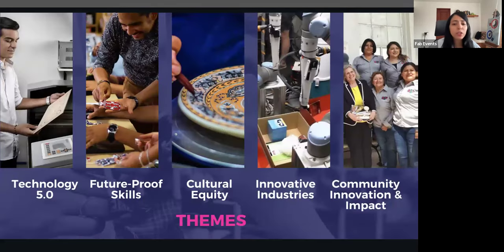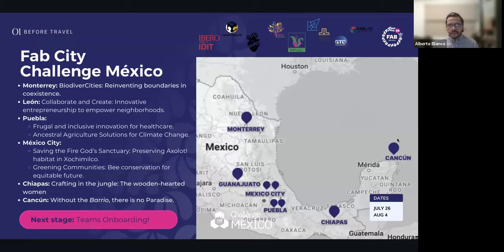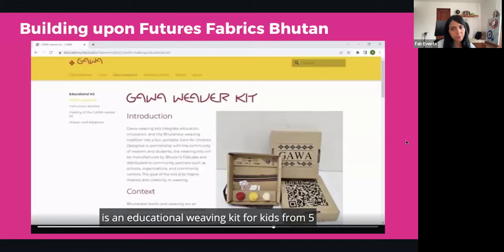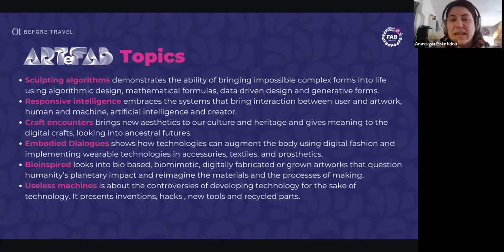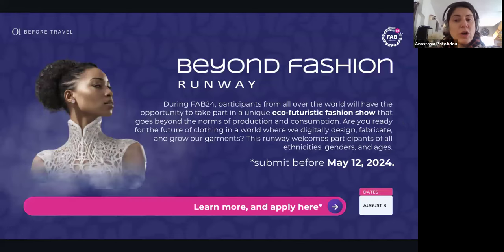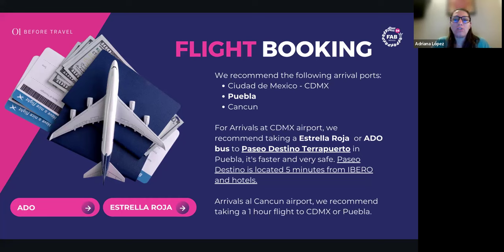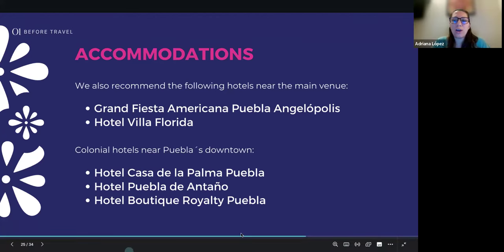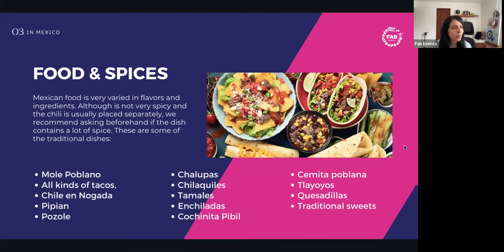FAB24 Info Session - The 20th Fab Lab Conference and Symposium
Welcome to our FAB24 Info Session! Check below for all links related to this session. In this video, we'll take you on a journey through what to expect at our upcoming event. Discover the immersive techno-social innovation conference, dynamic programs, engaging workshops, and inspiring activities awaiting you at FAB24. Learn how to get involved, explore exciting opportunities, and connect with like-minded innovators. Don't miss out on this chance to shape the future of technology and creativity. Join us as we delve into the details of FAB24 and get ready for an unforgettable experience!

* Submit your application for the Festival or Apply for the Conference with your Hands-on Workshops, Theoretical Workshop, Working Groups , FAB Blast or ARTeFAB